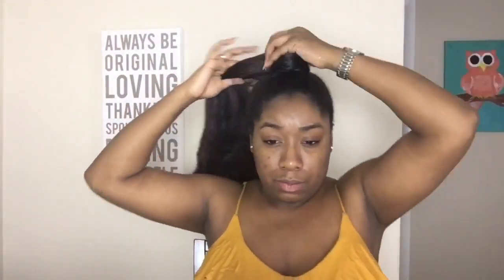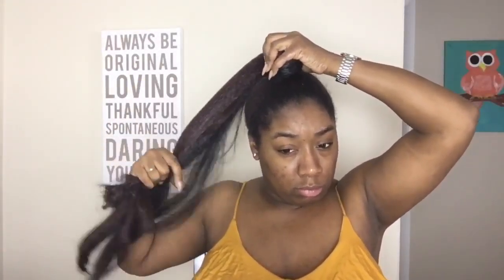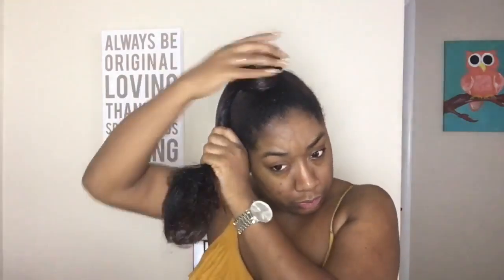Easy Ninja Bun l Lilly Williams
Really easy ninja bun!

I change my hair quite a bit! If you're interested in more hair videos let me know below!